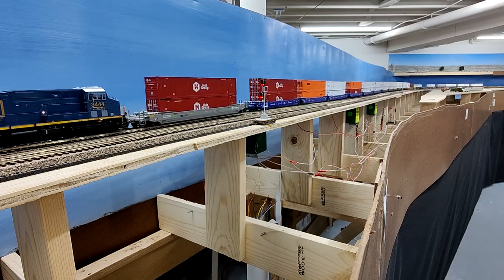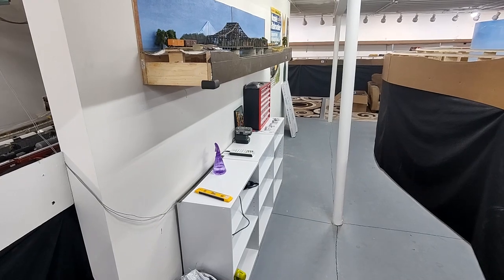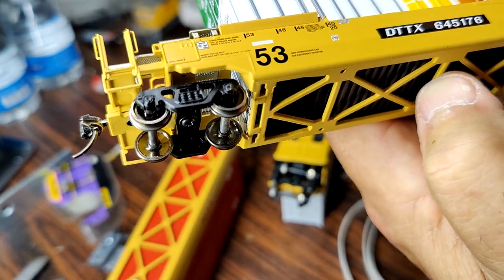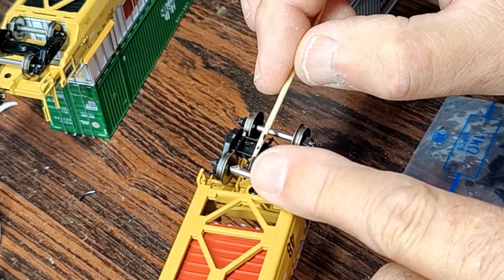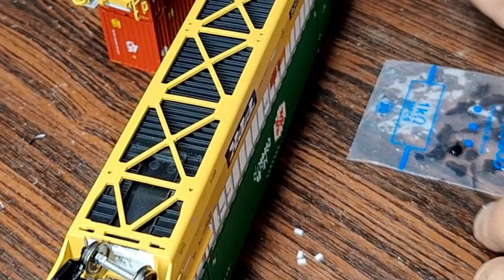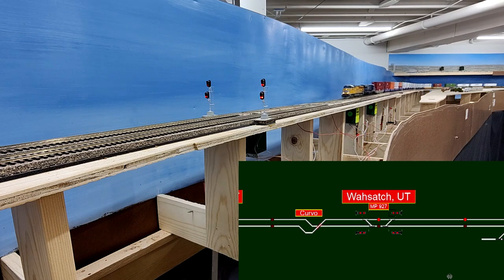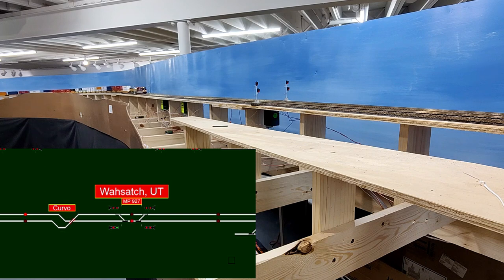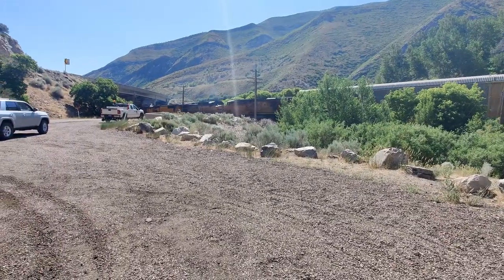Resistor Wheel Sets S2022E43 How to add 10K resistors to HO wheel sets Model Train Layout in Action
The Video features a how-to on adding resistors to wheel sets to enable detection of cars in layout blocks.

For Conductive Paint

For surface mounted resistors

For High Efficiency LED light tubes